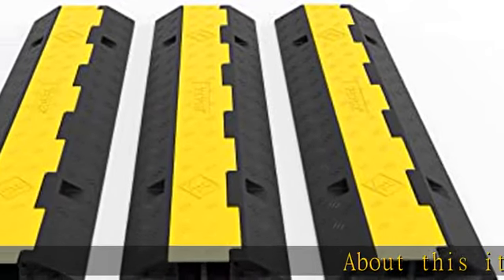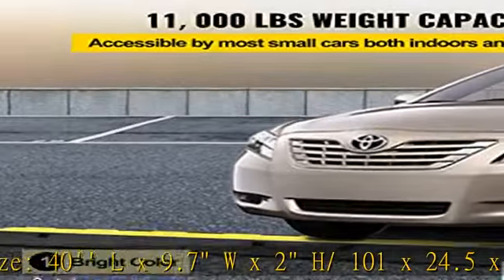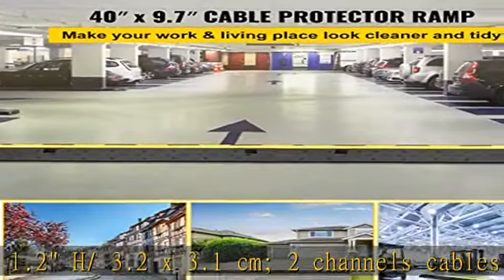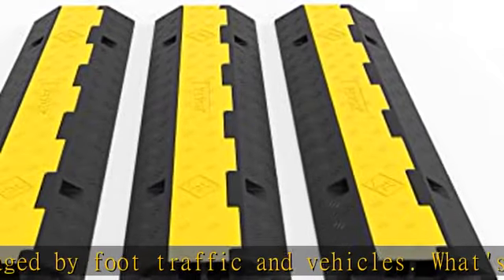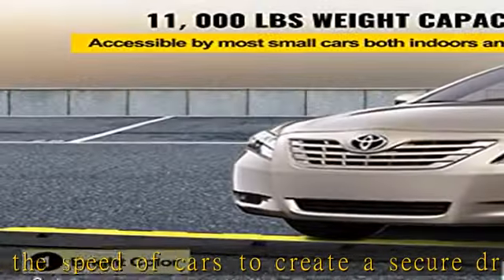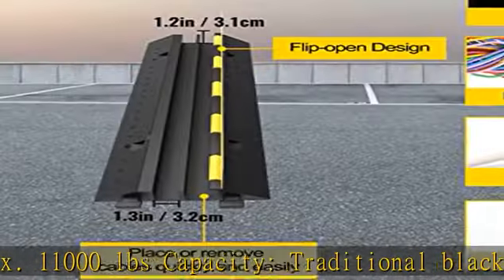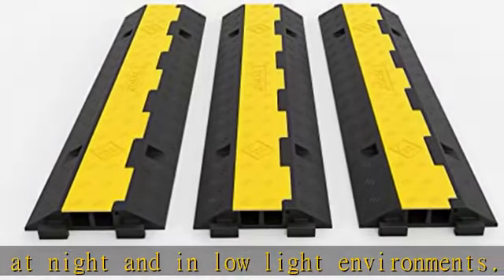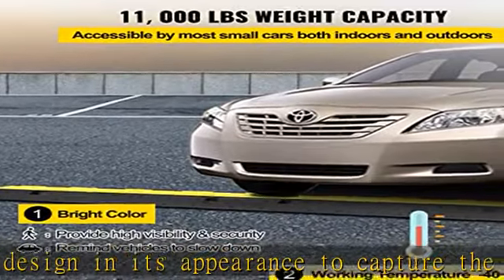Happybuy 3 Pack of 2 Channel 11000lbs per Axle Capacity Protective Wire Cord Ramp Driveway Rubber T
Happybuy 3 Pack of 2 Channel 11000lbs per Axle Capacity Protective Wire Cord Ramp Driveway Rubber Traffic Speed Bumps Cable Protector